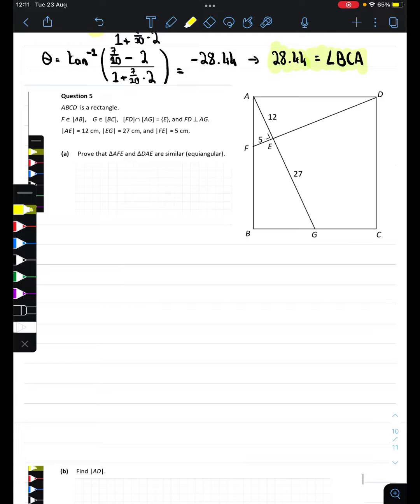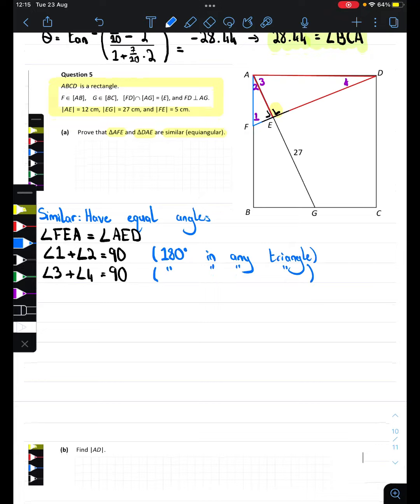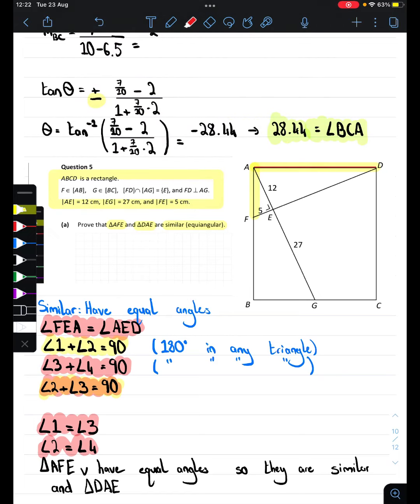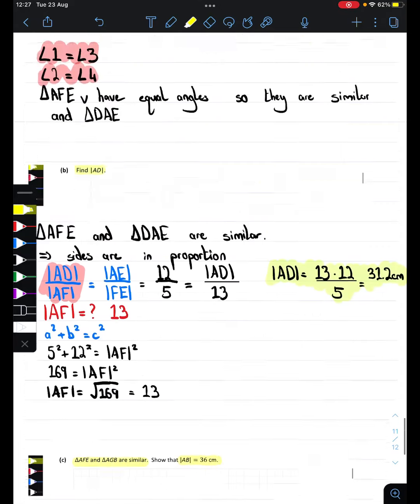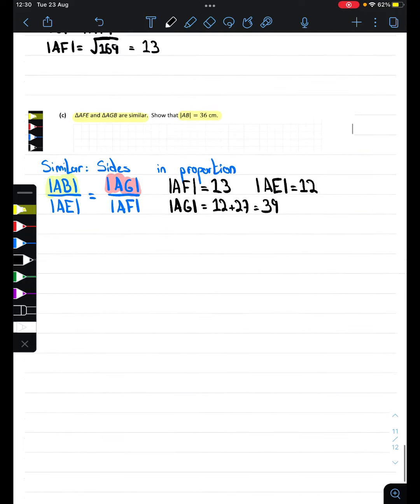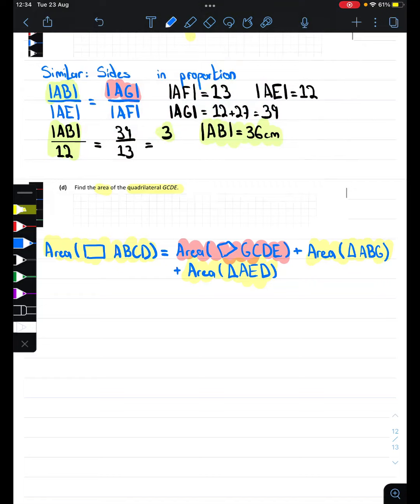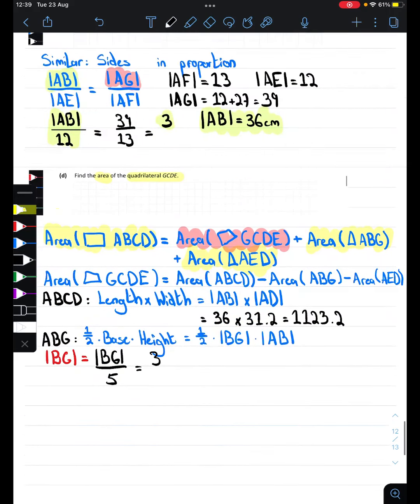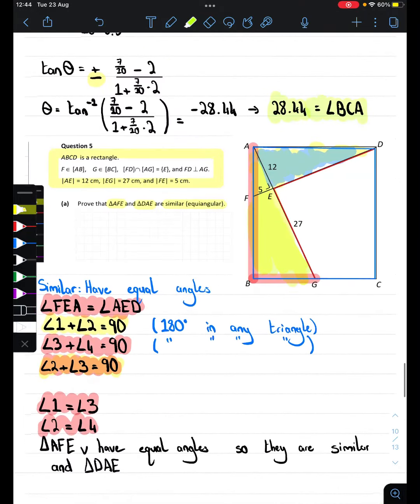Leaving Cert Maths 2017 Paper 2 Question 5 (Higher Level)